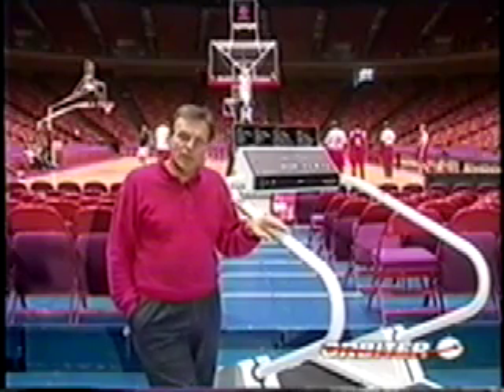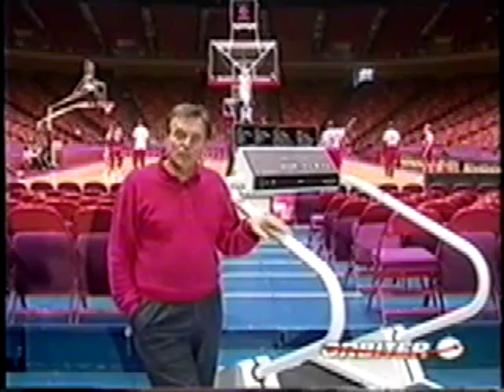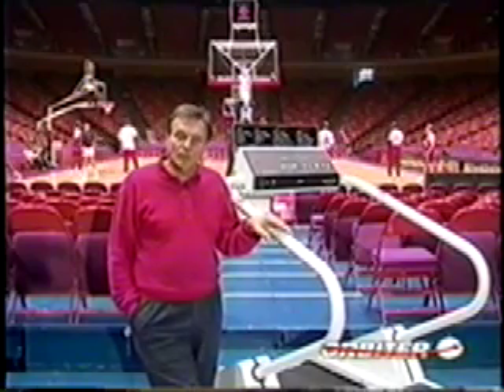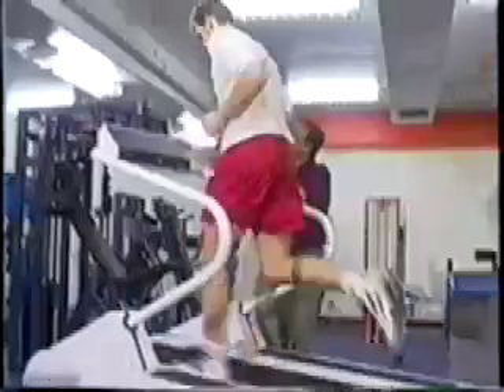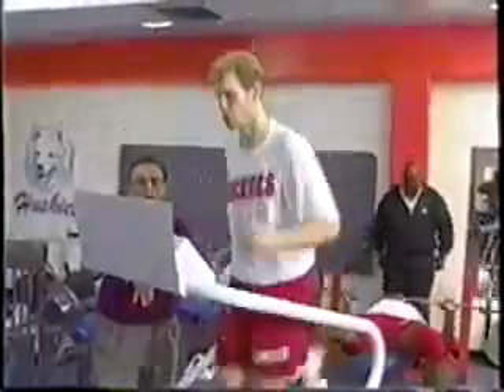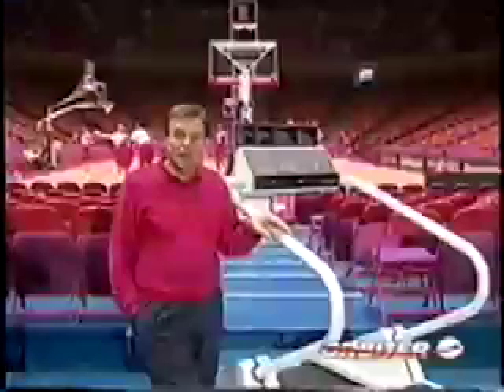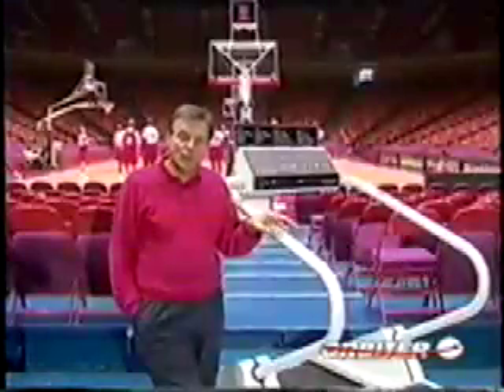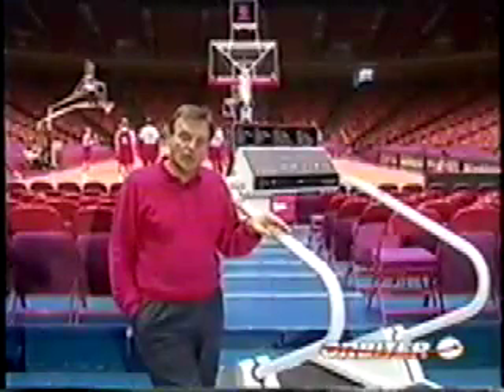NBA Trainer Ray Melchiorre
NBA head trainer Ray Melchiorre talks about his experiences with the Orbiter Trampoline Treadmill.